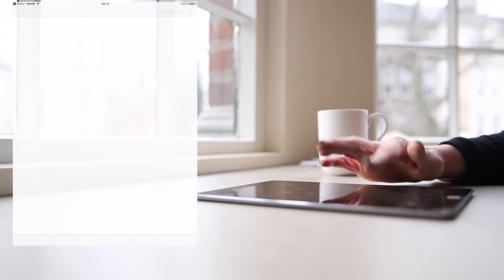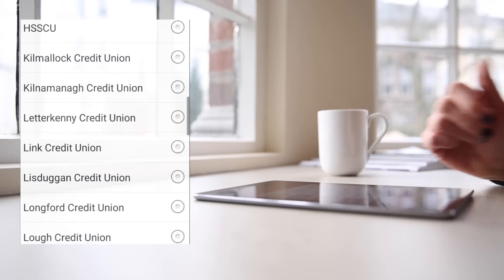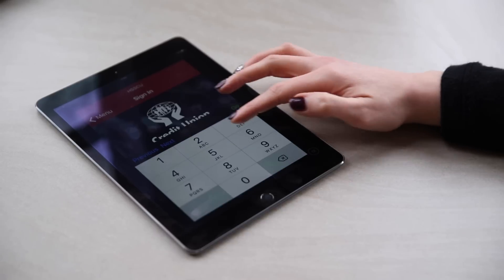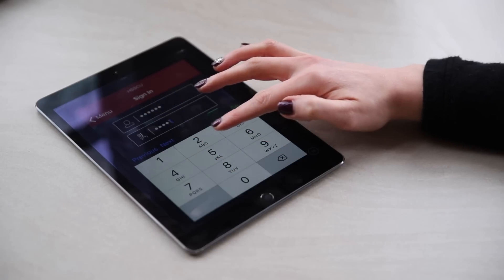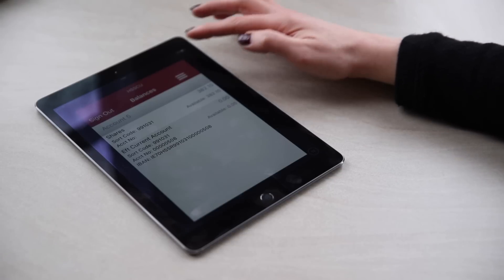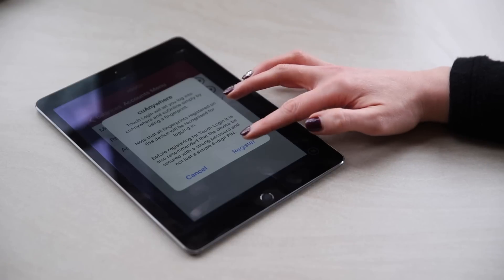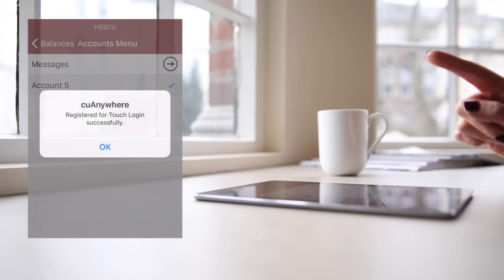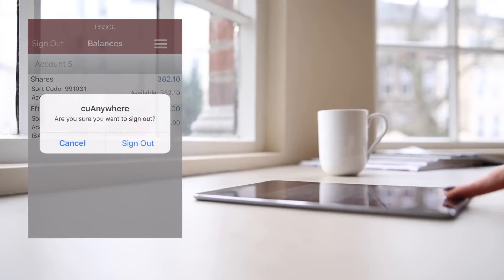How to register touch ID on the new HSSCU smartphone app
Introducing our new online fingerprint account access for smartphone.